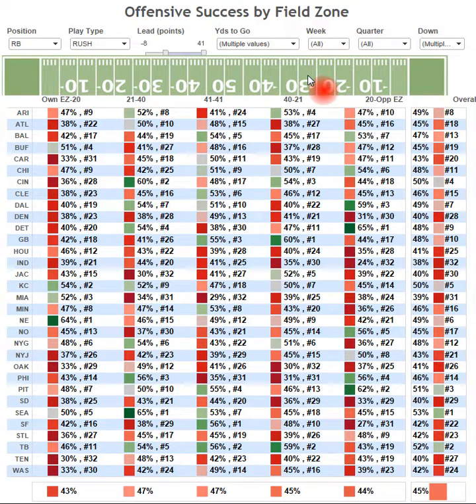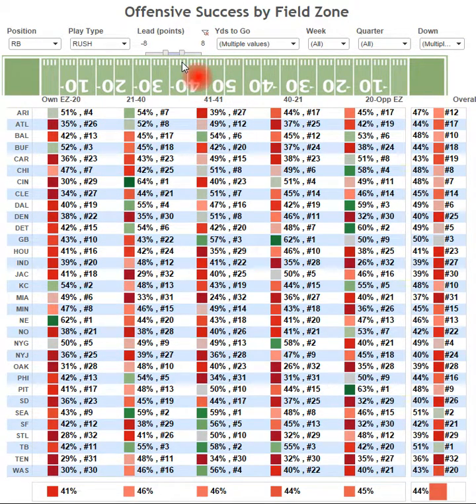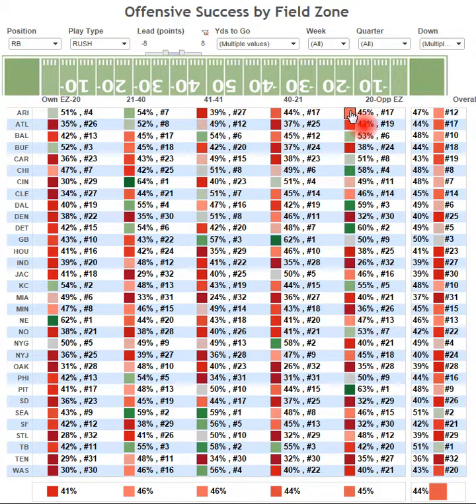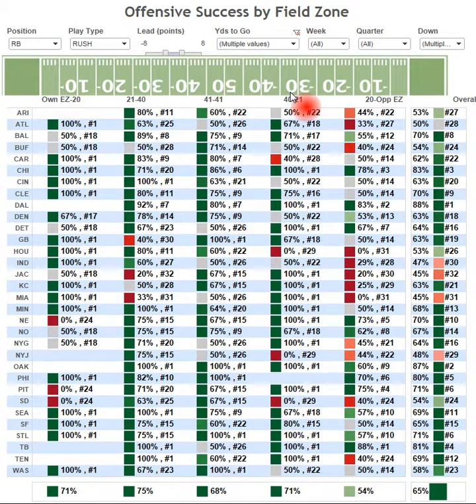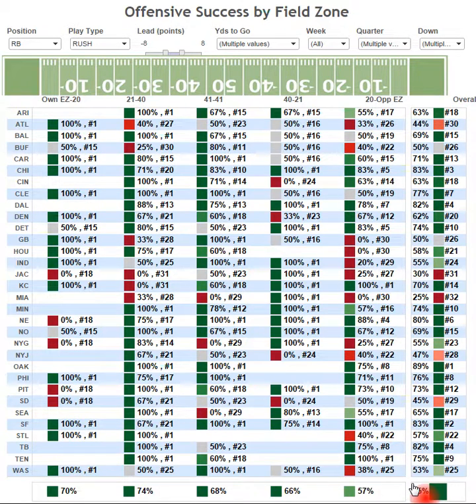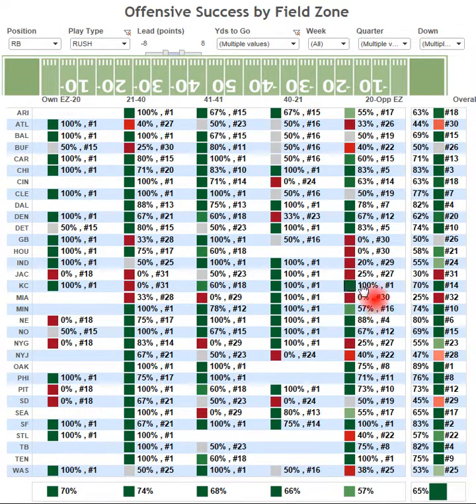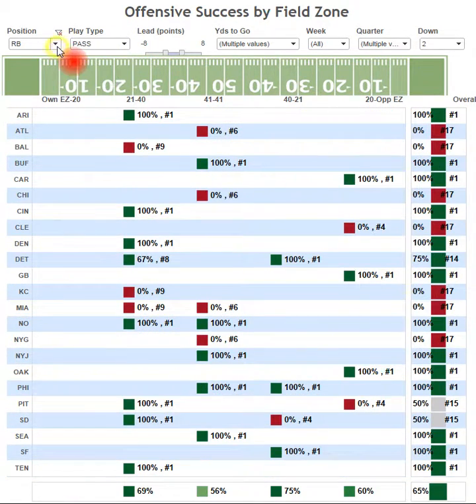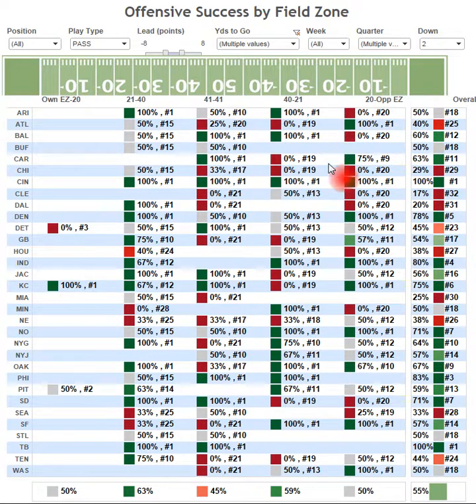Offensive Success by Field Zone